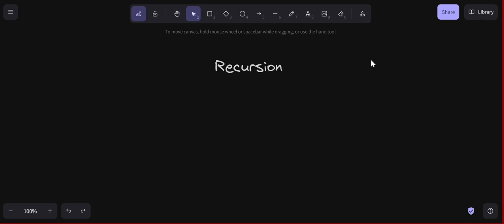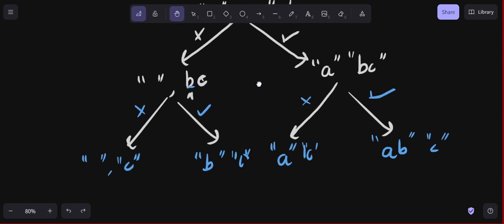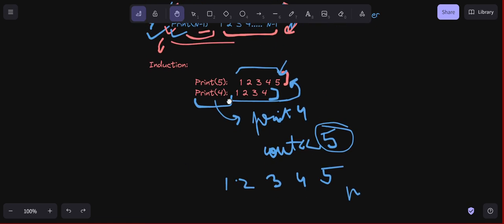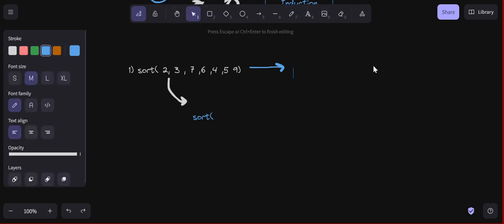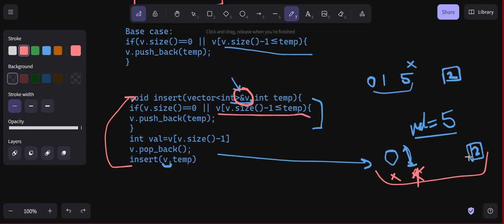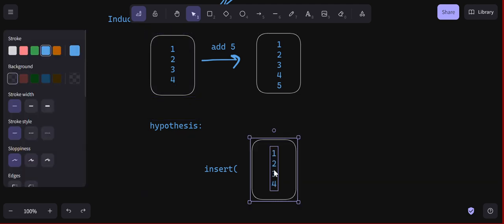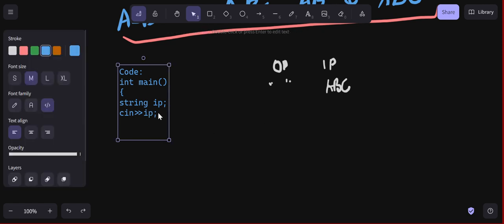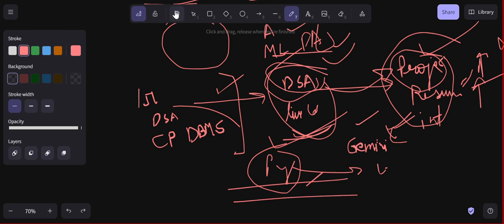Mastering Data Structures and Algorithms - Recursion | Techshots X BMSCE ACM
We discussed:
Why Recursion?
Recursion life example
types of approaches
Recursive tree
IBH (induction-Basecase-Hypothesis)
Sort an array
reverse a stack
permutation with spaces

HW:
subset problem code
valid parenthesis
permutation with space before and after letter
Assignment will be given in telegram channel
If you want full access to all videos and live classes and assignment's in telegram channel, please register here:
(remove space from http" "://docs) :